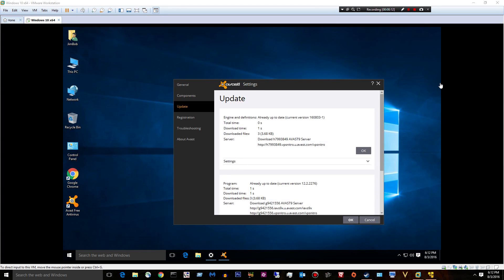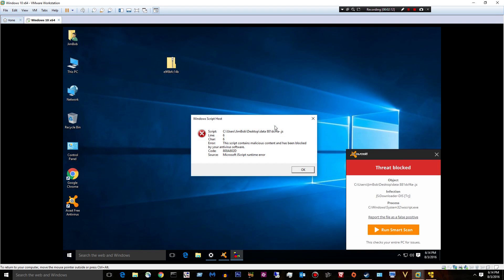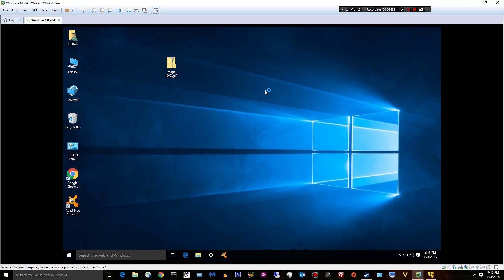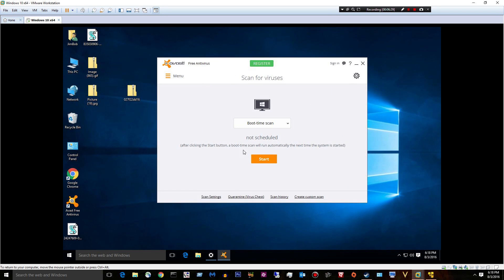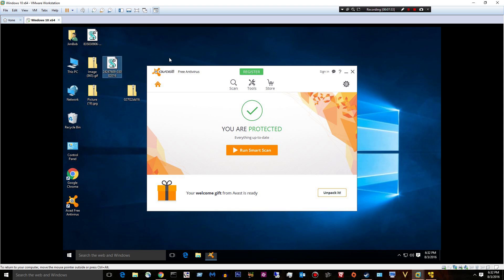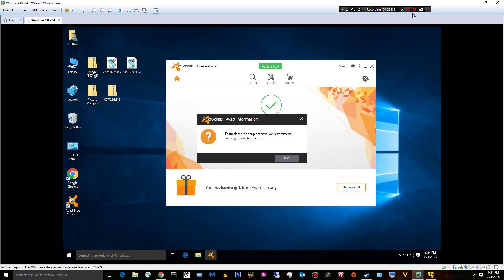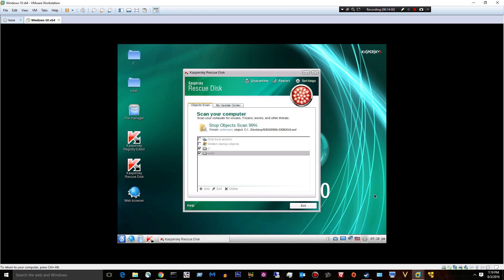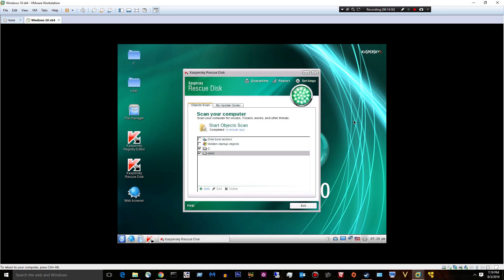Avast 2016 Free Protection Test - Part 2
In a followup from my last video we'll turn on hardened mode as well as scanning for PUP's.  Let's see how Avast Free does now.